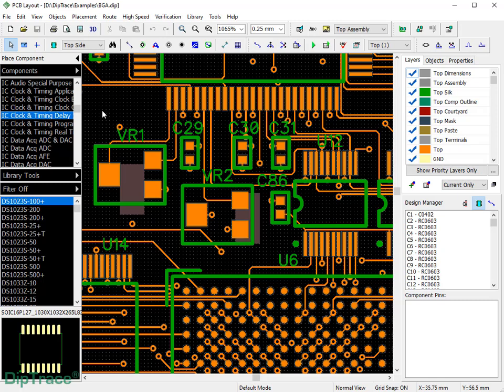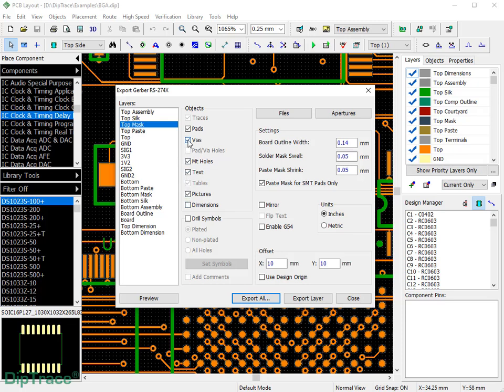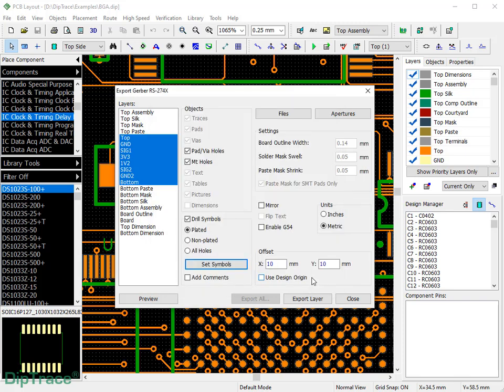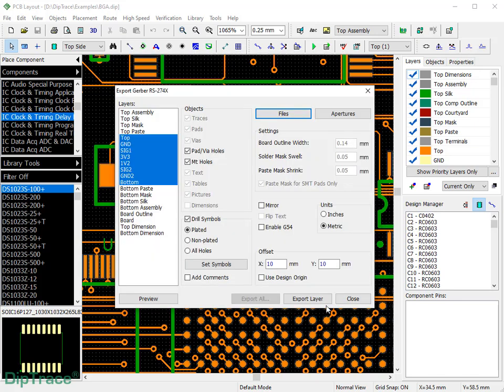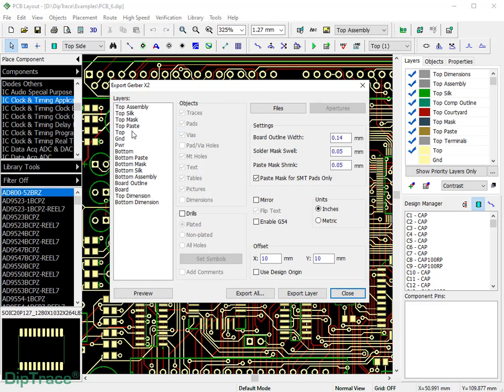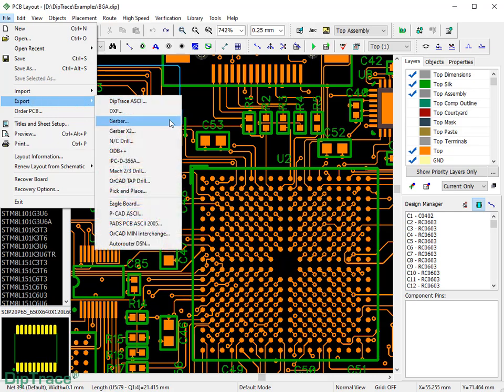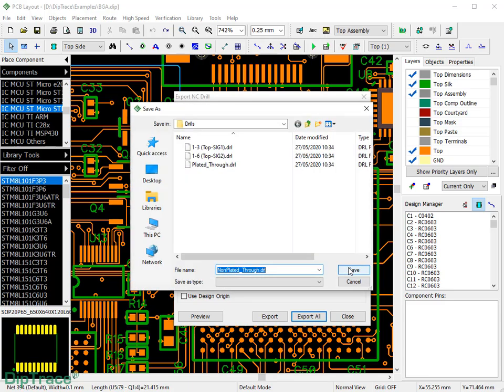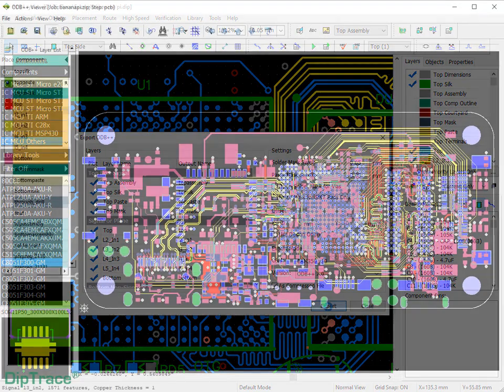Manufacturing Output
Learn about manufacturing output options in DipTrace.